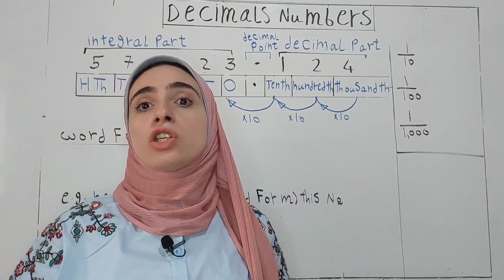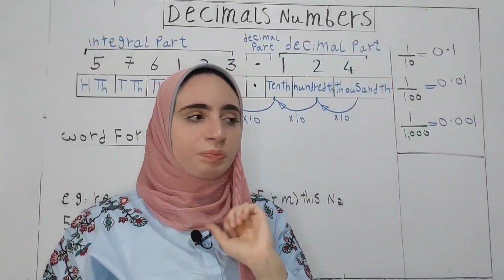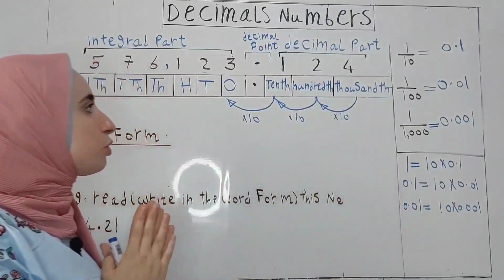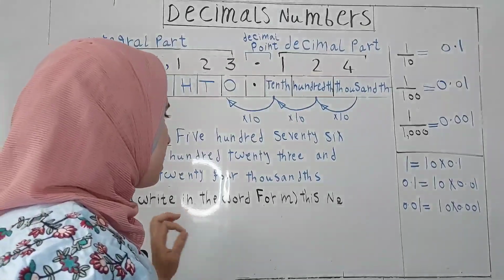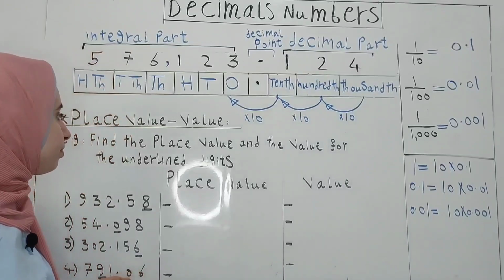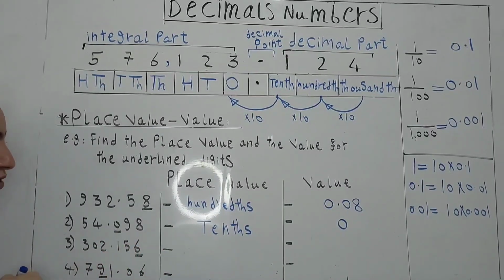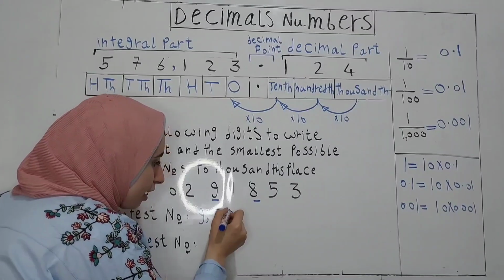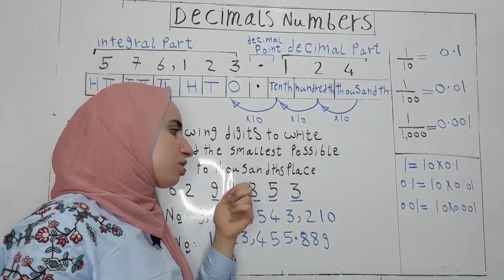Decimals numbers, place value and the value for each digit (jonior 5 in the first term)😊🙋‍♀️🙋‍♂️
Decimals numbers, place value and the value for each digit (jonior 5in the first term)
this video help you to
1)read any Decimals numbers
2)find the place value and the value for each digit
3)write the largest and the smallest Decimals numbers consists of more digits